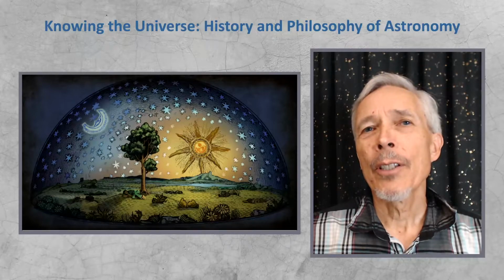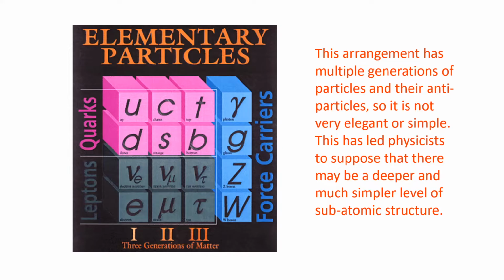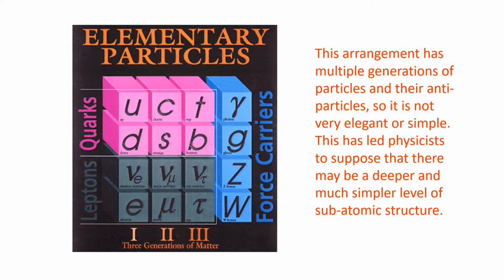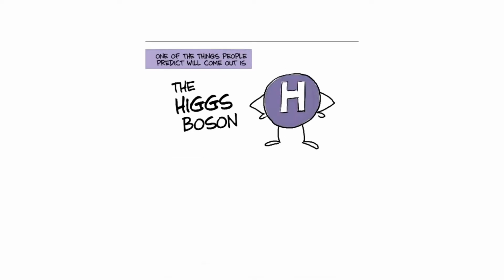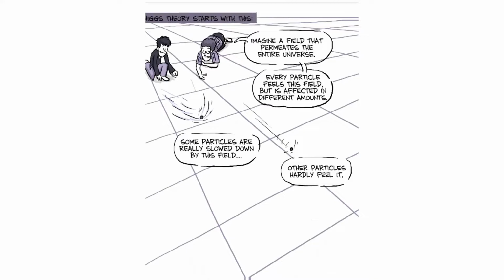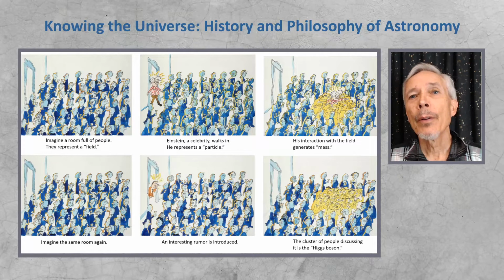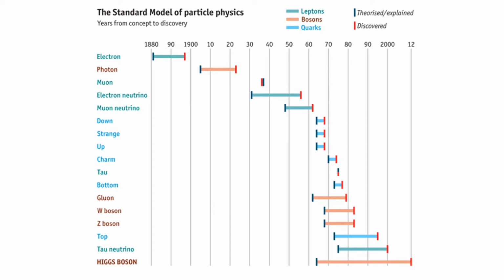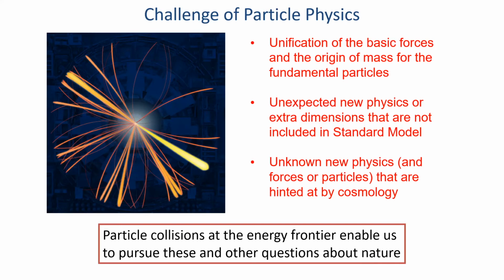Substructure | History and Philosophy of Astronomy 9.03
Learn about the history and philosophy of astronomy from Professor Impey, a University Distinguished Professor of Astronomy at the University of Arizona, with our Knowing the Universe: History and Philosophy of Astronomy course here on YouTube. This video is part of module 9, Quantum Theory.